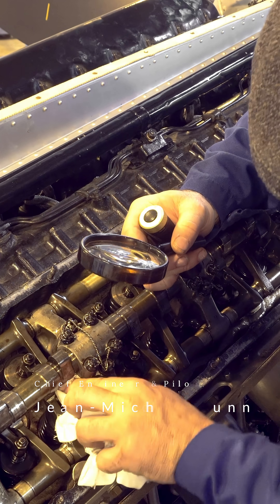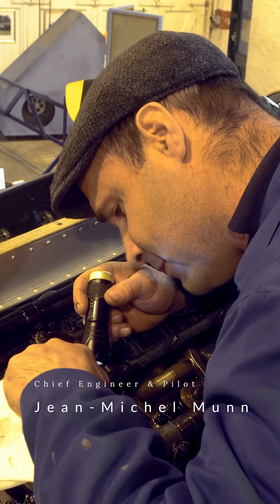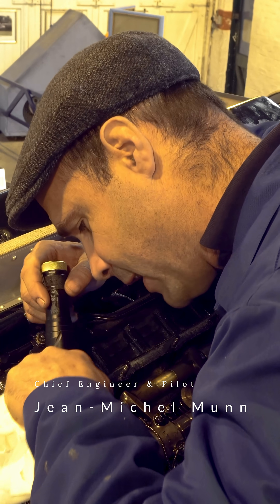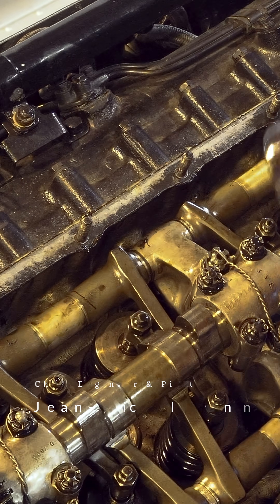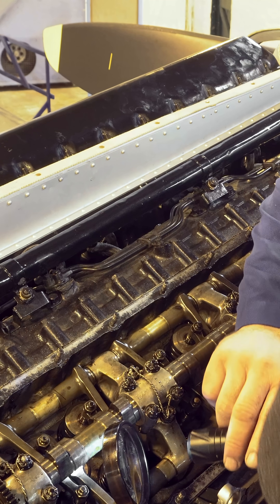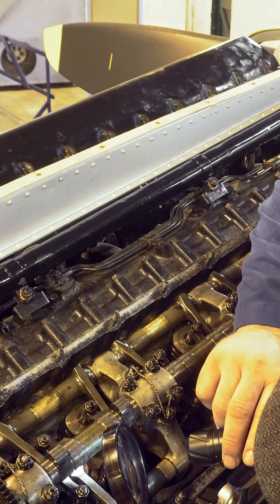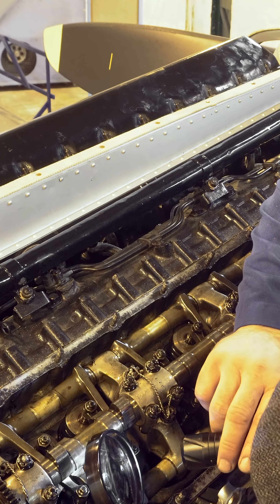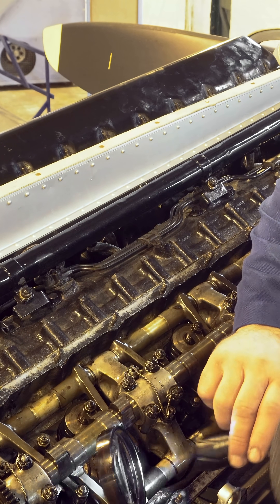Chief Engineer & Pilot Jean Michel Munn reveals a hidden detail of the legendary Spitfire...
Chief Engineer & Pilot Jean Michel Munn reveals a hidden detail of the legendary Spitfire - its tungsten pads.

🔔 Love historic aircraft?

Join our growing community of aviation history fans!

👍 Don’t forget to like the video and drop a comment — we’d love to hear what your favourite WWII aircraft is.